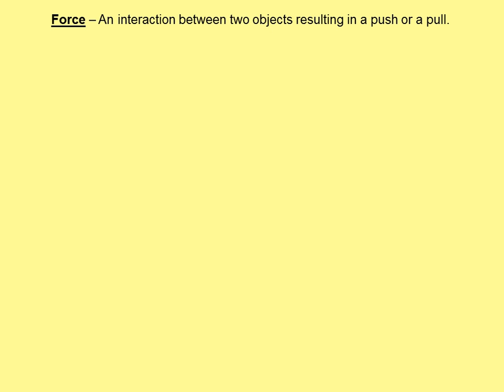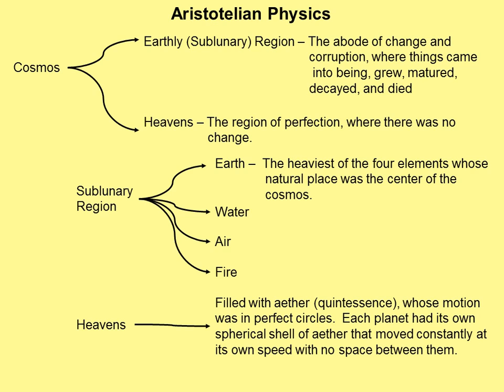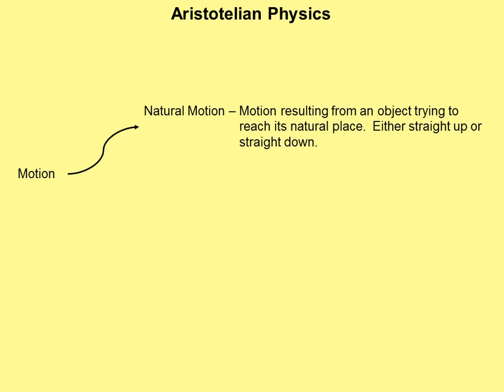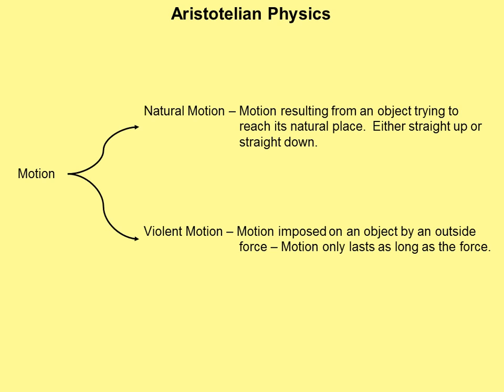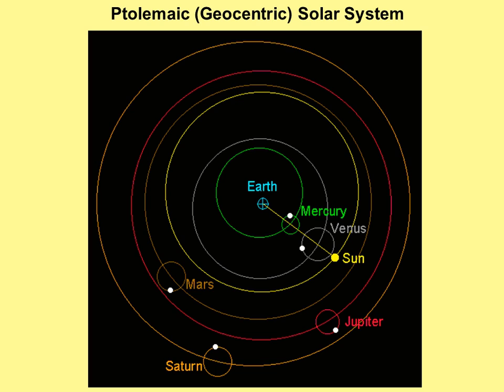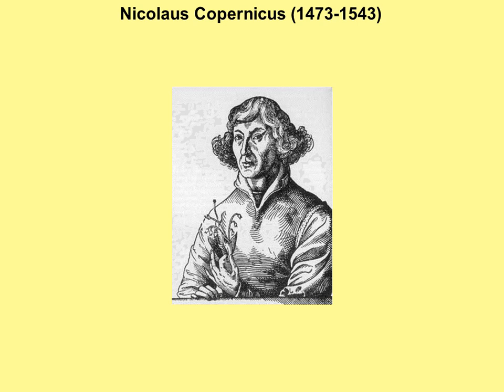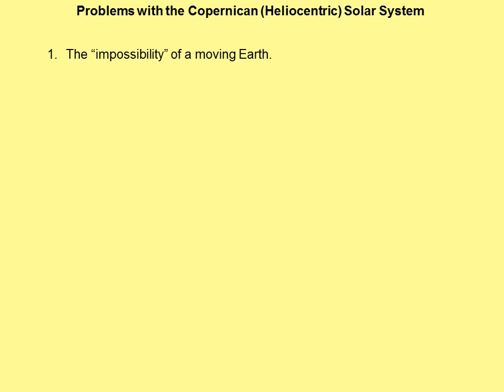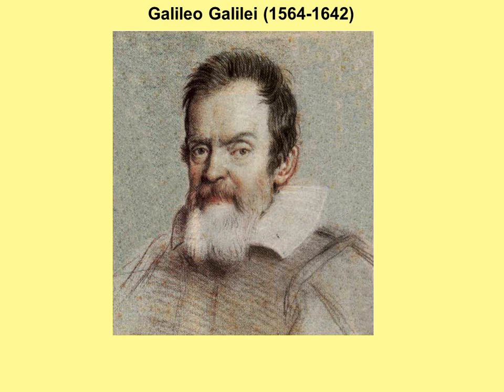Historical Development of Newton's 1st Law of Motion